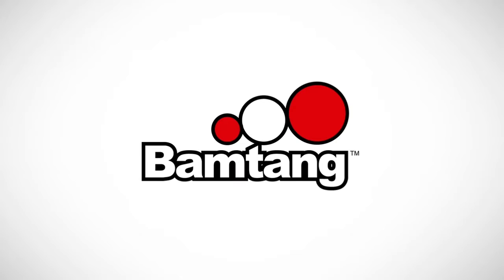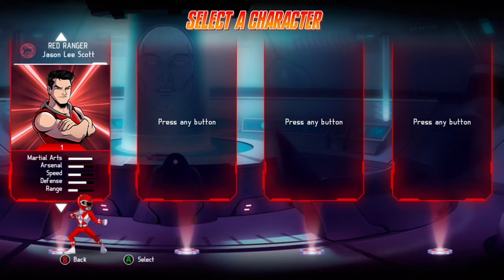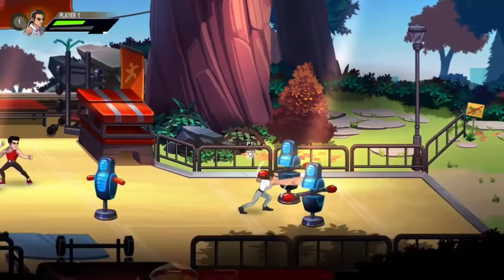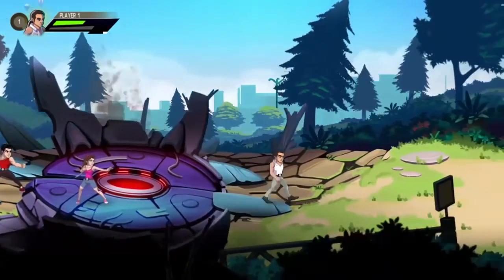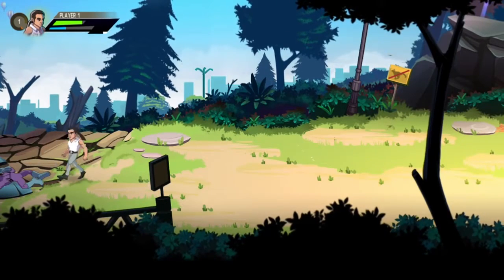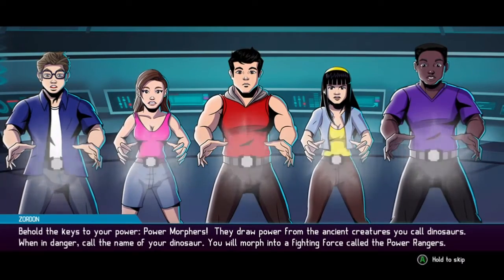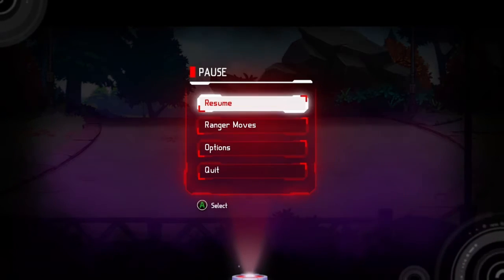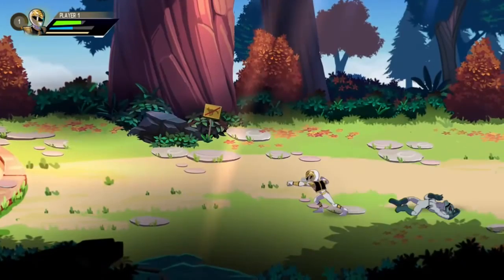Saban’s Mighty Morphin Power Rangers: Mega Battle Rev-iew Pt 1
In this review i check out the new Mighty Morphin Power Rangers Video Game on Xbox One. This is the first in a 4 part series. I appologize as i was just getting over a cold.